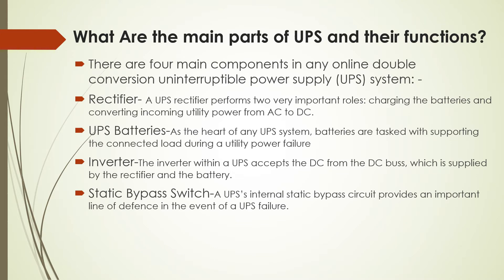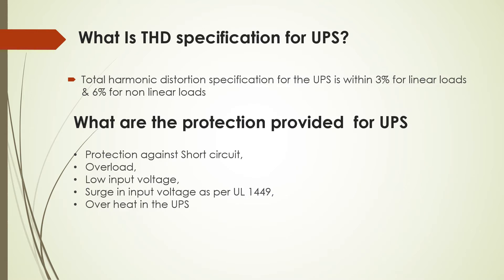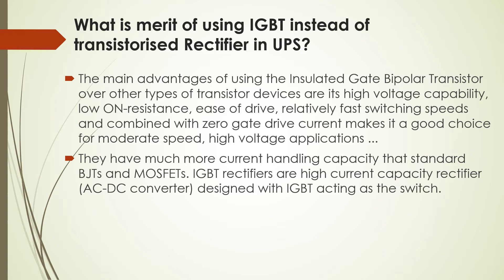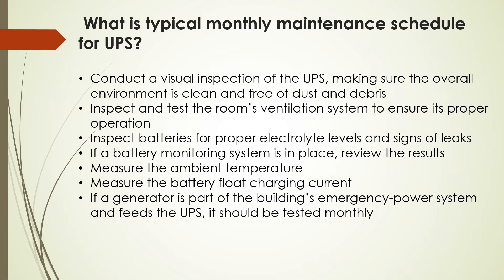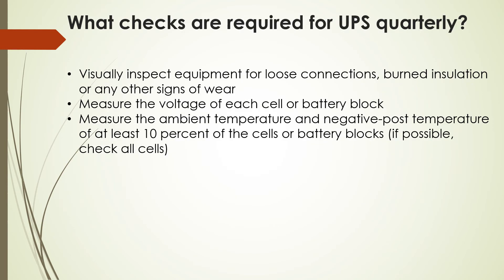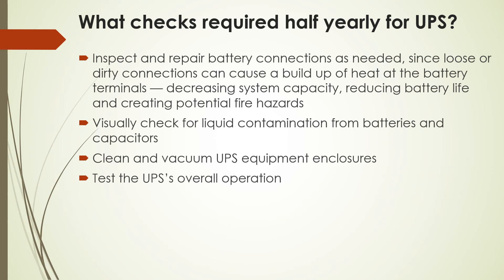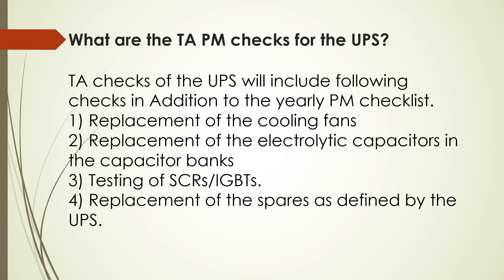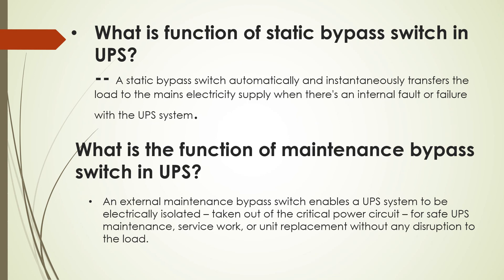Electrical interview questions and answers | UPS | Elect engineer interview| Gulf interview